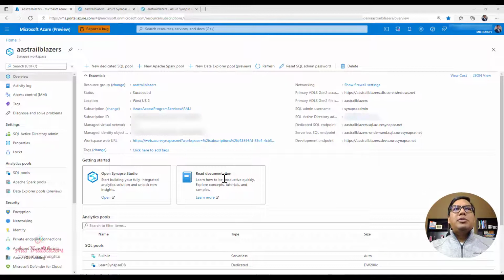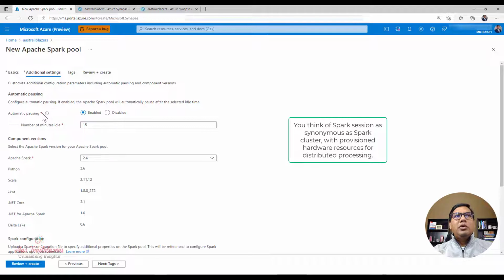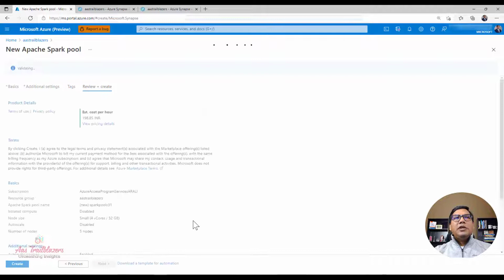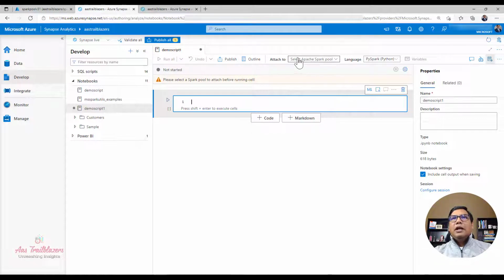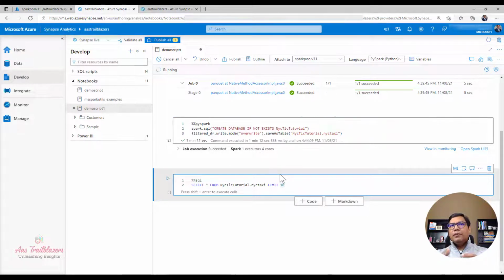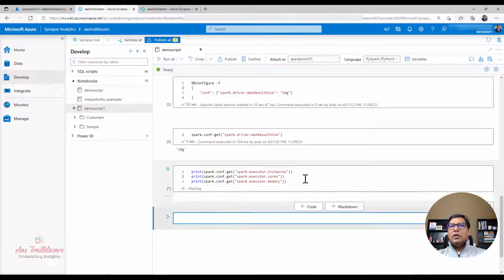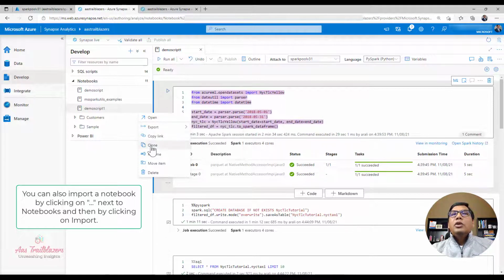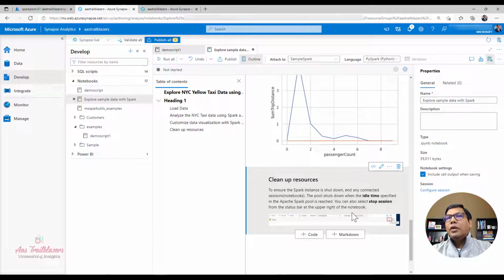Azure Synapse Analytics | Spark pool | Introduction and Getting Started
Azure Synapse Analytics is a comprehensive and unified platform for all your analytical needs. Whether you are building a modern data warehouse, a big data solution or aiming to combine these two capabilities to build a lake house architecture, Azure Synapse has all the capabilities in a single comprehensive service for your end-to-end needs.

This video is focused on introducing and getting you started on Spark pool for building big data solutions. Spark pool is based on Apace Spark, and as we all know, now, Apache Spark has become de-facto standard for big data processing and advance analytics.

00:00 Introduction to Spark pool (based on Apache Spark)
01:55 Creating/updating Spark pool in Azure Portal
09:28 Changing Spark configuration for the Spark pool
18:14 Creating/updating Spark pool in Synapse Studio
19:30 Creating our first notebook and run it against Spark session/cluster
28:06 Changing Spark configuration in notebook
40:26 Samples and Examples

How to set Spark / Pyspark custom configs in Synapse Workspace spark pool